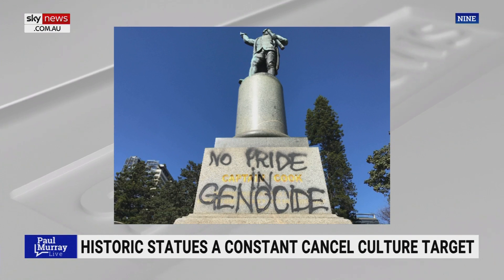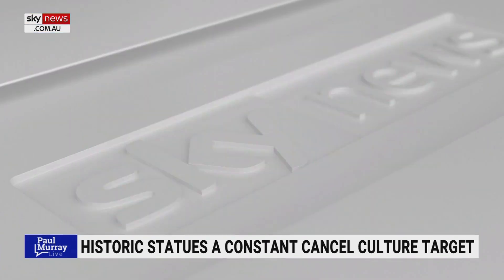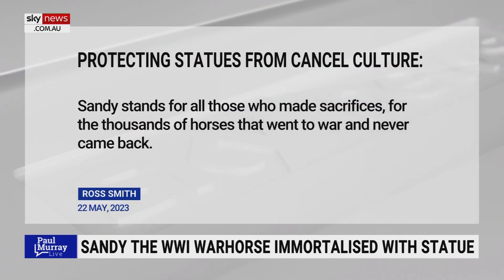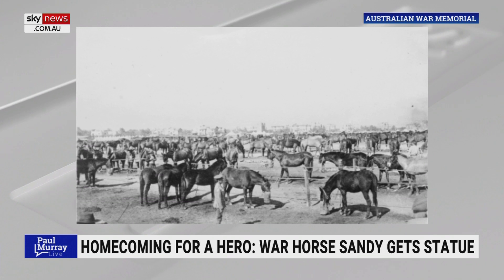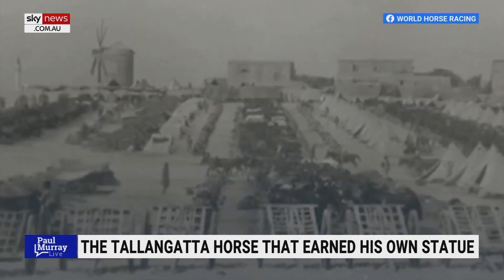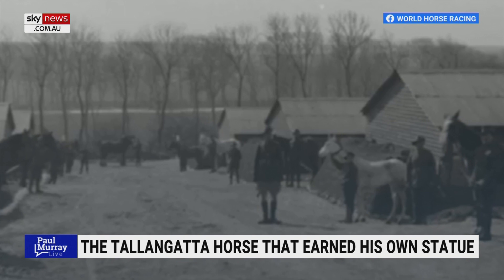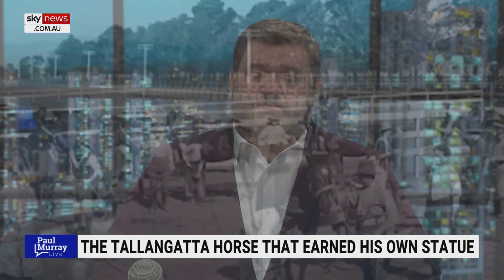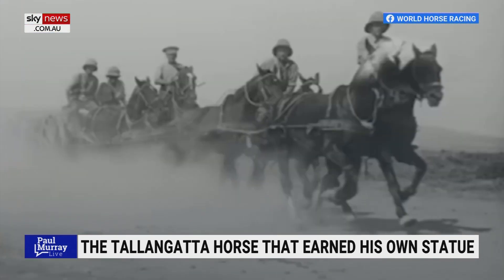Sandy the WWI warhorse gets statue in regional Victoria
Sky News host Paul Murray says Sandy the WWI warhorse is getting a statue in regional Victoria because of the “cost of war” for animals involved.